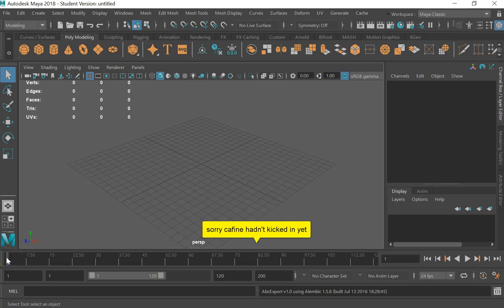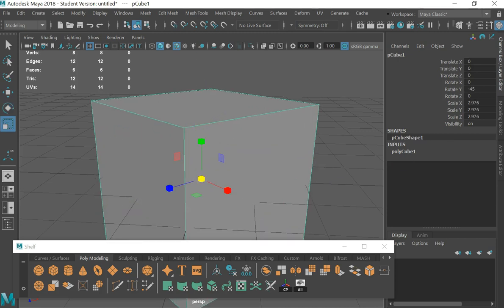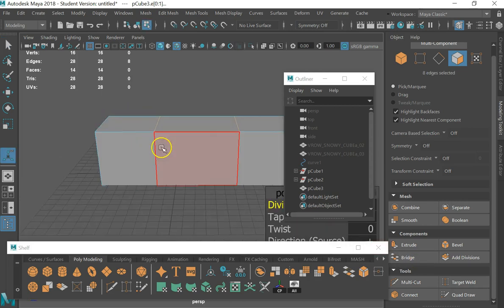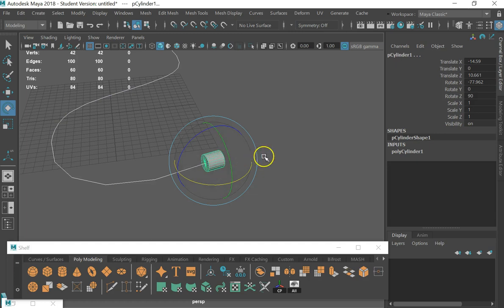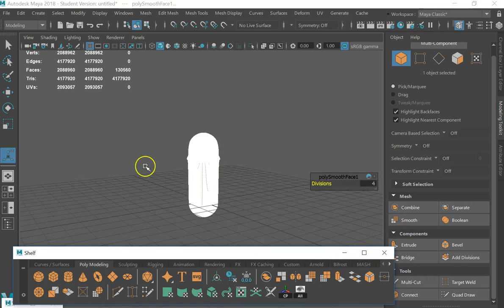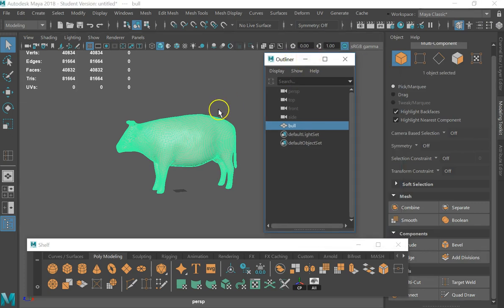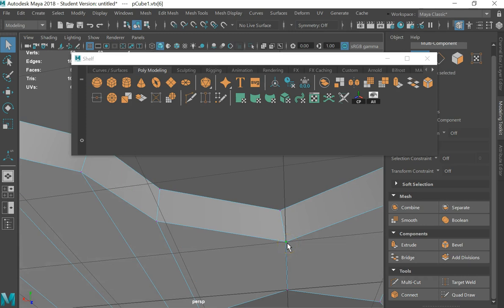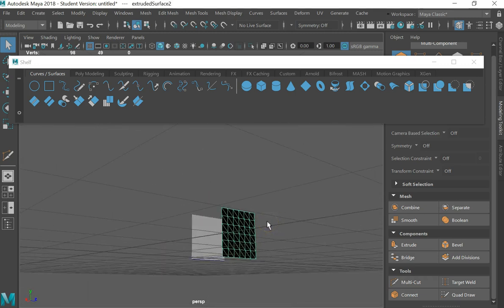Poly modeling (fixed)